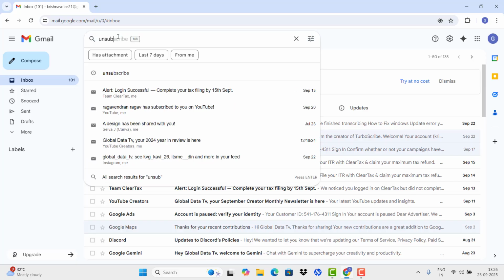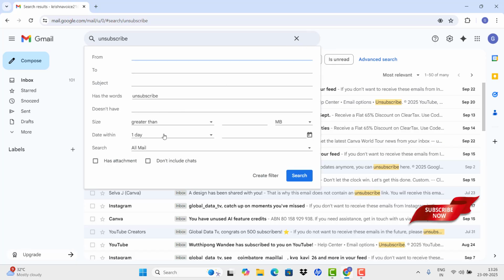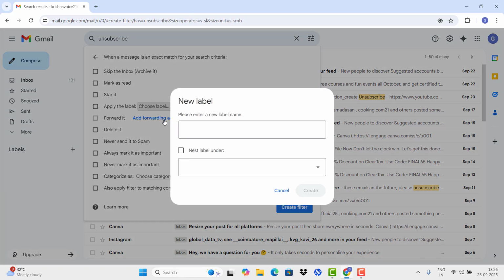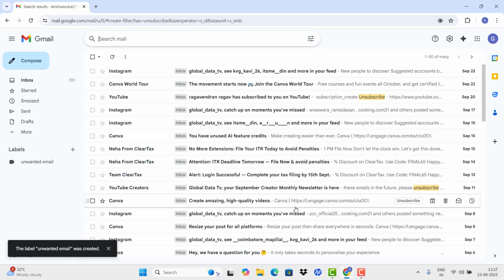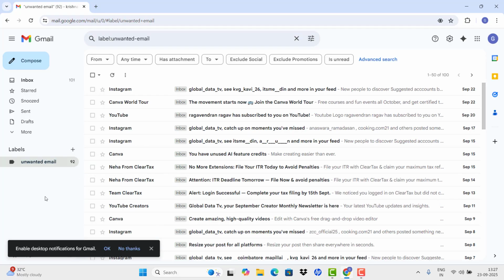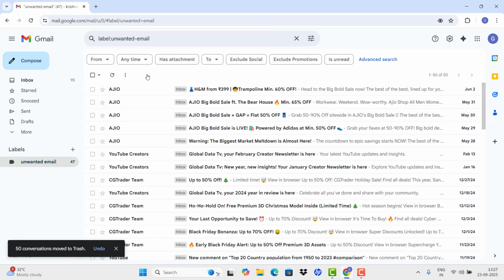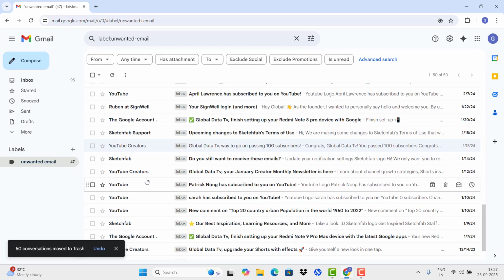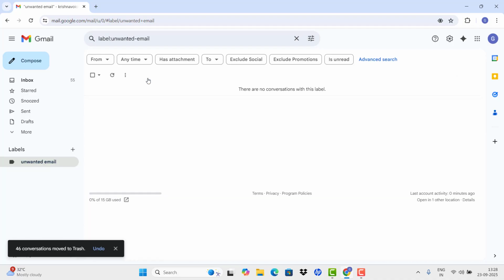How to Unsubscribe All Unwanted Emails in Gmail | Mass Delete Emails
Thank You Everyone For Watching My Video  " How to Unsubscribe All Unwanted Emails in Gmail | Mass Delete Emails ". This Video is Useful And You Learned Something Interesting.

CHANNEL : @TECHTUBEBuddies